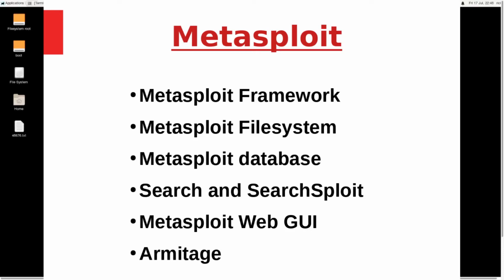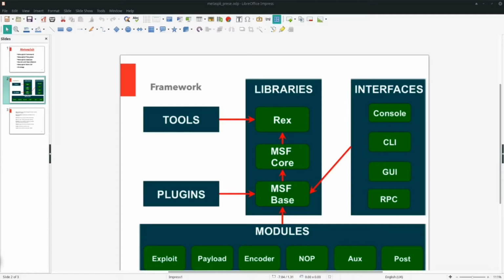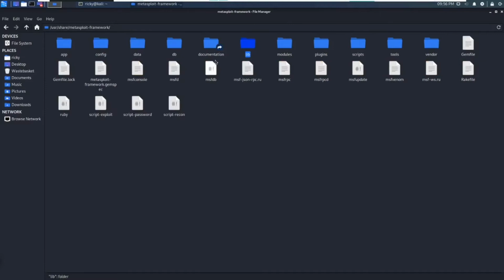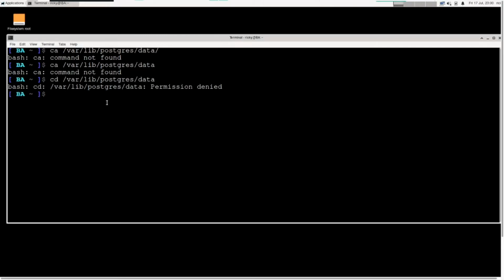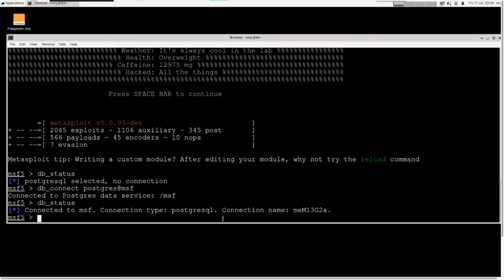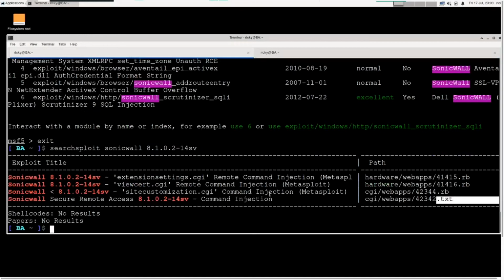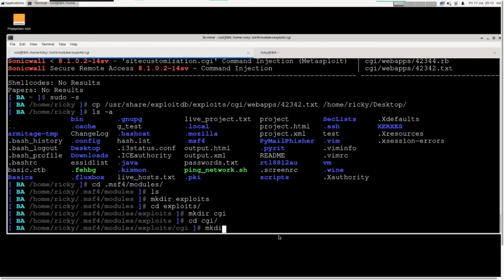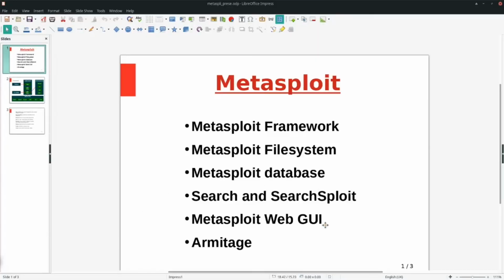Metasploit Tutorial Part-1 - Ethical Hacking - 6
Hi, guys I back again with another video. In this video, we are discussing the Metasploit,  that will take you how to use Metasploit and understands Metasploit framework. The Metasploit Project is a computer security project that provides information about security vulnerabilities and aids in penetration testing and IDS signature development.